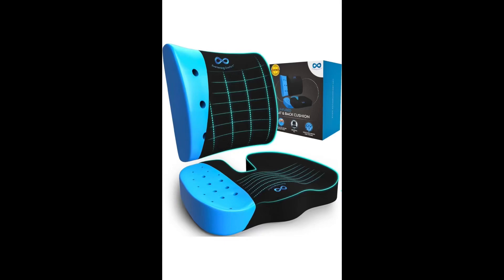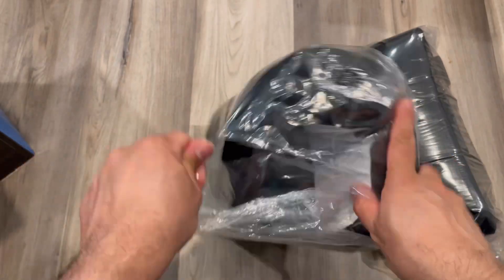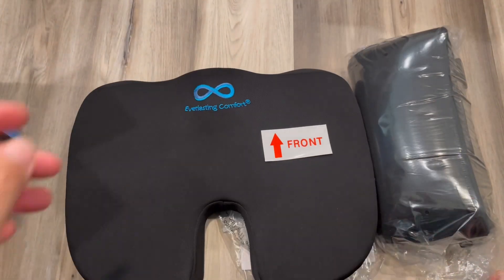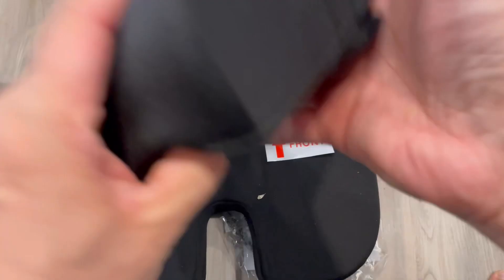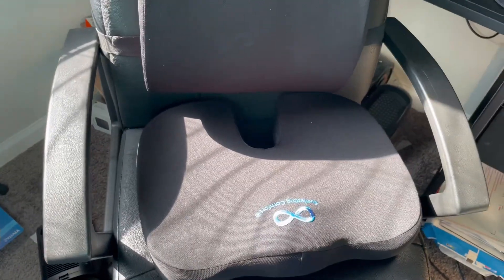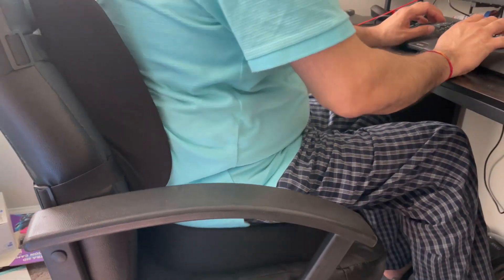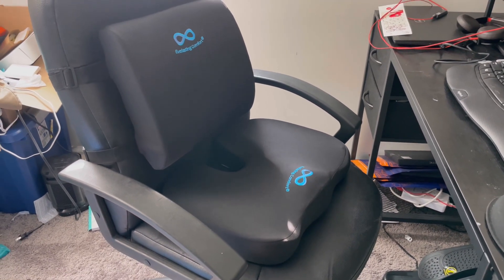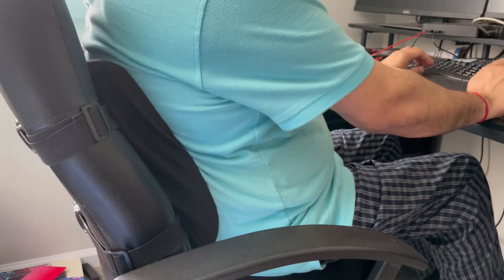Everlasting Comfort Seat Cushion & Lumbar Support Pillow Combo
Everlasting Comfort Seat Cushion & Lumbar Support Pillow Combo (Patented) - Chair Pads Reduce Tailbone Pressure & Improve Back Comfort - Multi-Use Gel Infused Memory Foam, Cushions for Home, Car